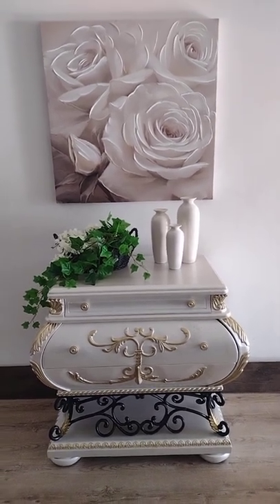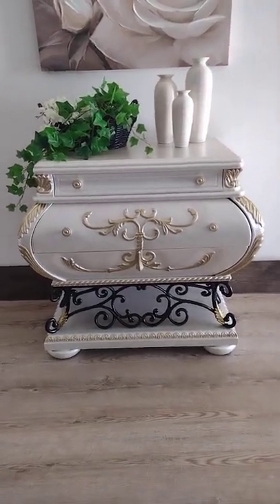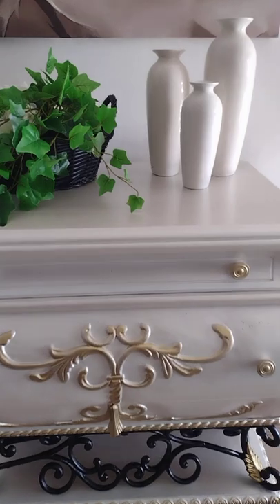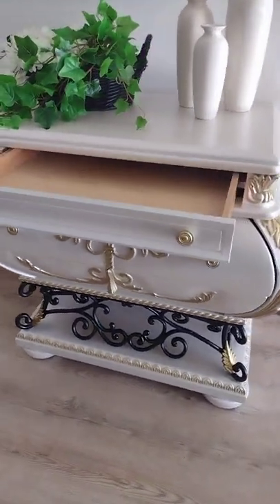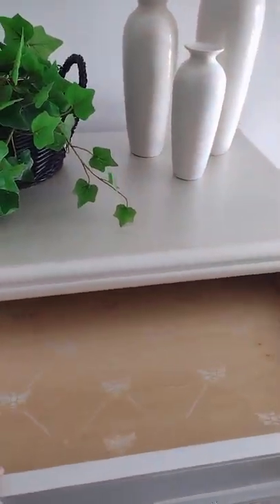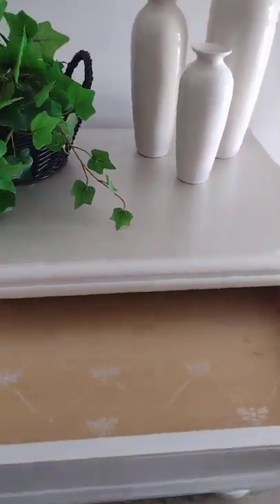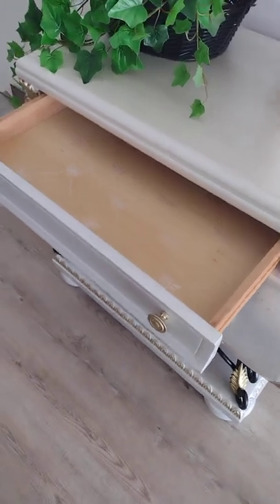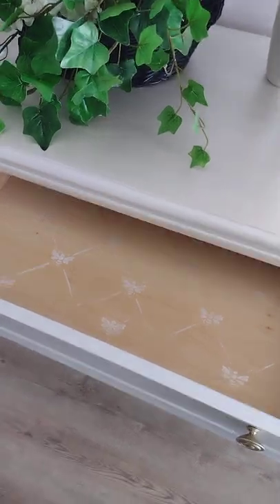Vintage Louis XV Bombe Chest style! Painted in Metallic Pearl white and Gold! stunning!!🌼👑